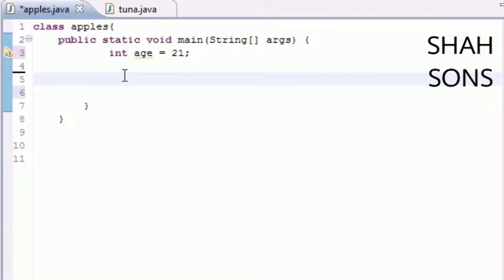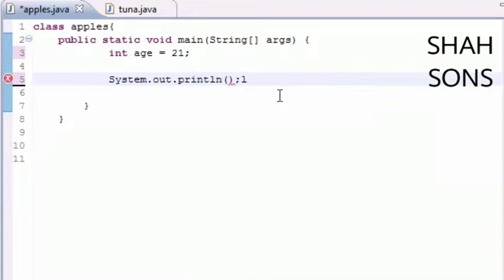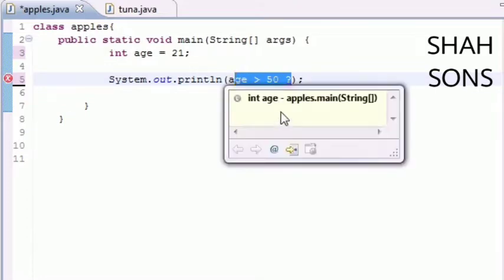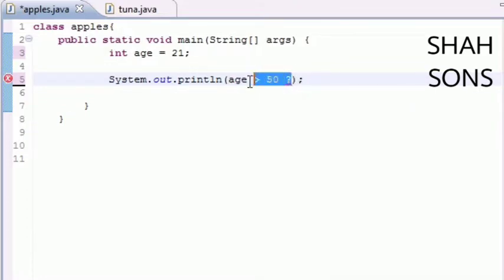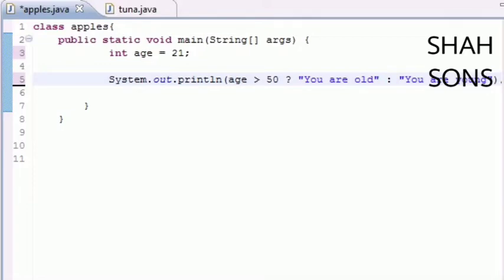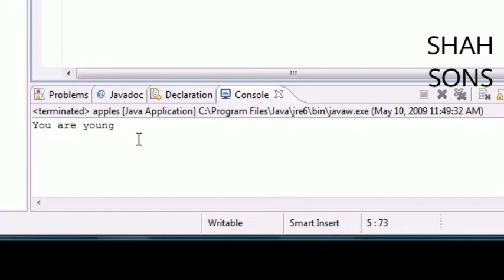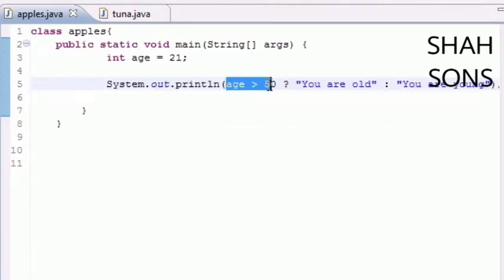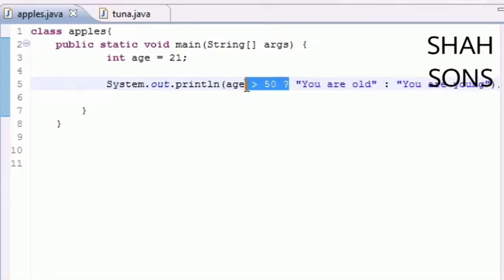Java Programming Tutorial - 20 - Conditional Operators